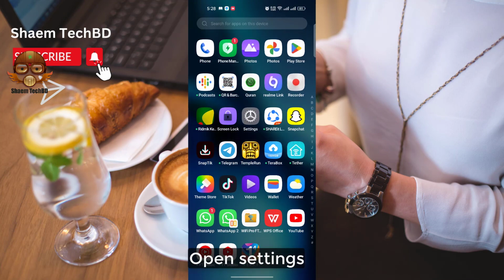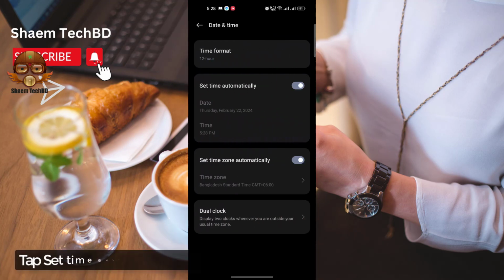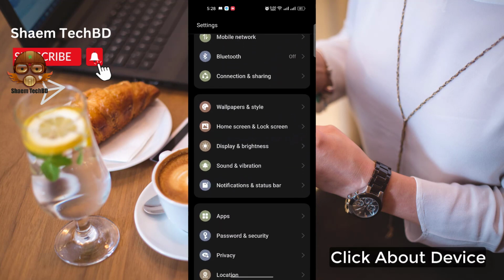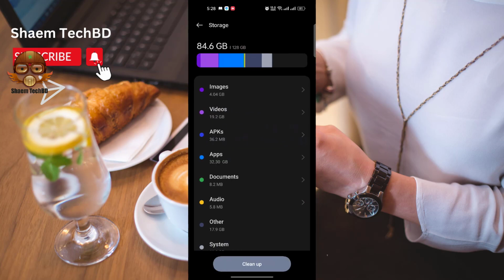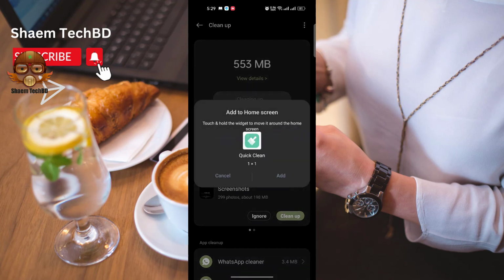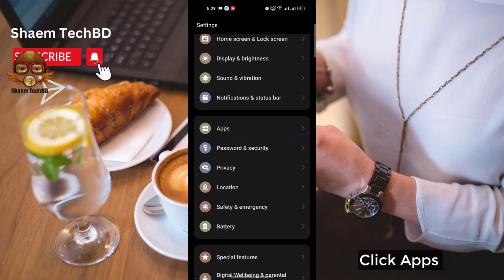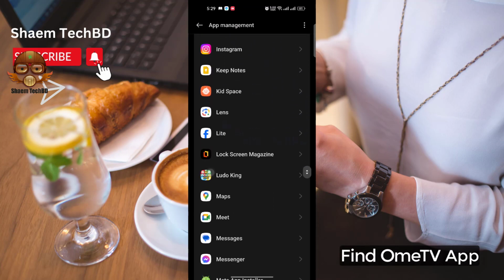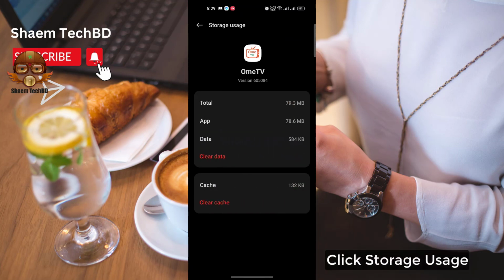How to Fix OmeTV App Photos don't load in Android After New Updates